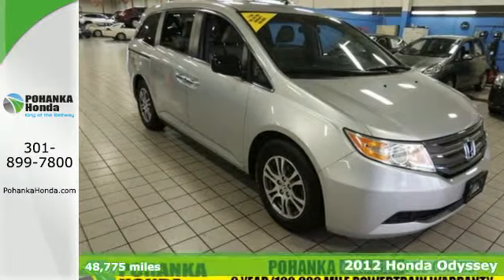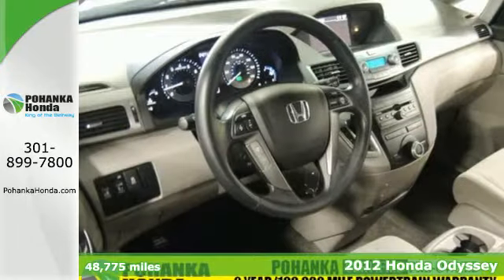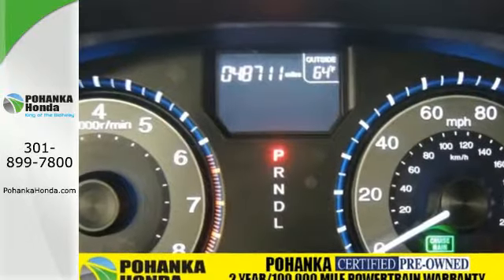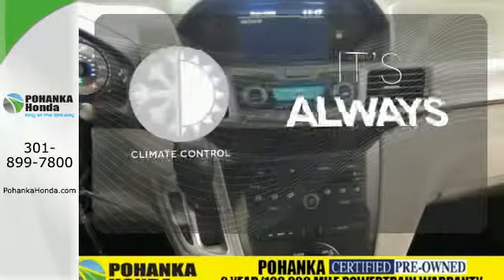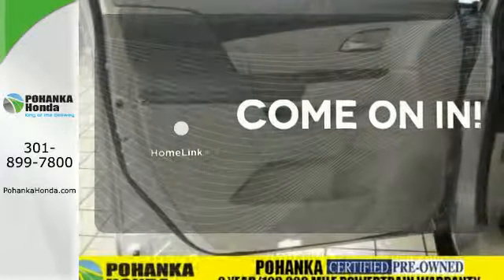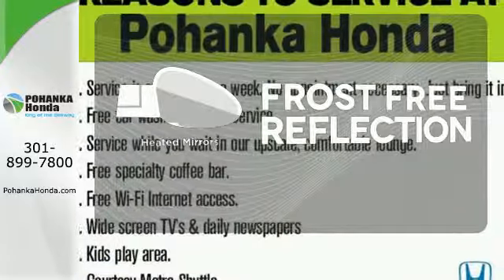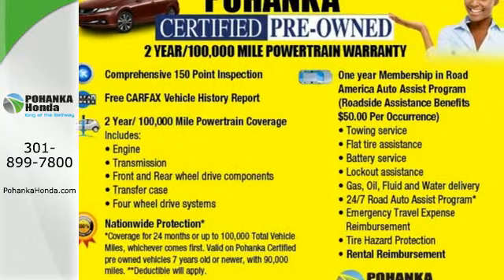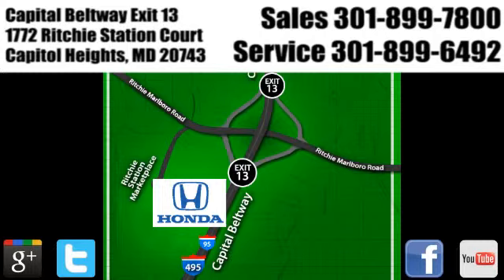2012 Honda Odyssey Washington DC Honda Dealer, MD H6116 - SOLD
Year: 2012
Make: Honda
Model: Odyssey
Trim: EX
Engine: 3.5L V6 SOHC i-VTEC 24V
Transmission: 5-Speed Automatic
Color: Silver
Interior: Gray
Mileage: 48775
Stock #: H6116
VIN: 5FNRL5H44CB067788
*2 YEAR or 100,000 MILE WARRANTY WITH 1 YEAR ROADSIDE ASSISTANCE and *CLEAN CARFAX, 1 OWNER. Come to the experts! All the right ingredients! Want to save some money? Get the NEW look for the used price on this one owner vehicle. Previous owner purchased it brand new! This wonderful Honda is one of the most sought after used vehicles on the market because it NEVER lets owners down. The 2012 Odyssey was named Best Retained Value in the Van category from Edmunds.com. We make every effort to provide accurate information but please verify options and price with management before purchasing. All vehicles are subject to prior sale. All prices are special internet prices only. All financing is subject to approved credit. Prices exclude dealer installed options, tax, tags, registration fees and processing fee of $300. Not required by law.Sale prices may include all applicable incentives. Some prices including incentives may require financing through the manufacturer and are therefore subject to credit approval. Dealer installed options are additional. Stock photo colors, options and trim levels may vary. Not responsible for typographical errors. Published price subject to change without notice to correct errors and omissions or in the event of inventory fluctuations. Vehicles may be in transit to dealer. Vehicle photos may not match exact vehicle. Please call to confirm availability status.

Address:
1772 Ritchie Station Court Capitol Heights MD